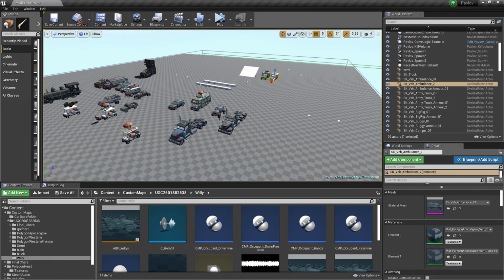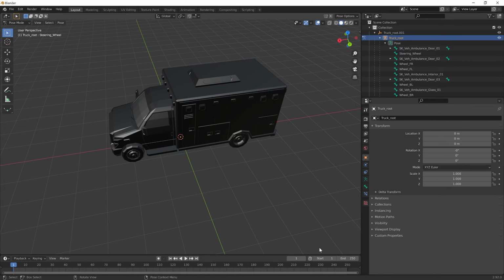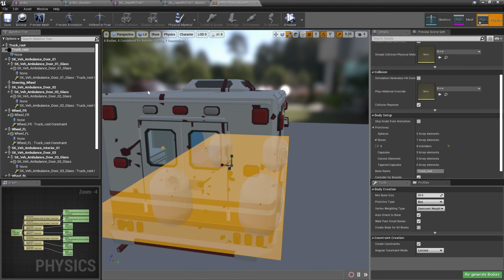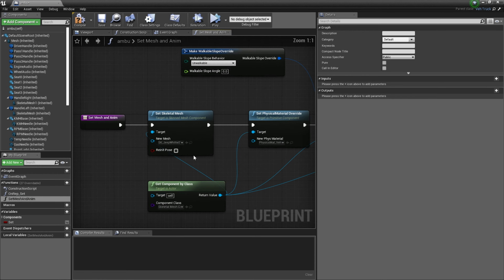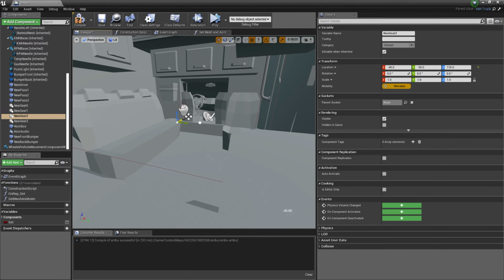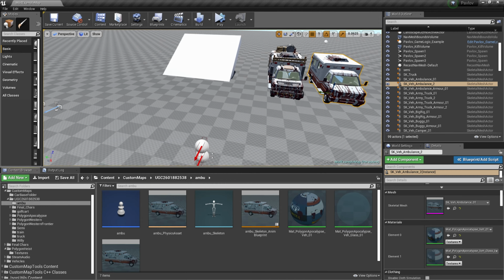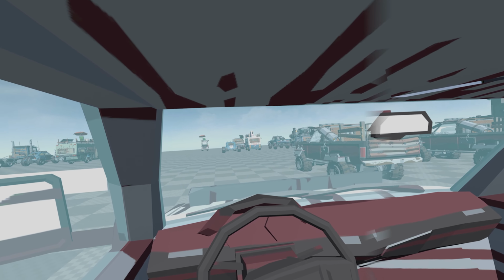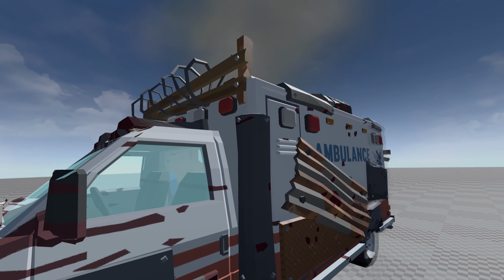[Workshop Tutorial] Custom Vehicles In Pavlov VR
Get custom player vehicles in your pavlov map from start to finish.